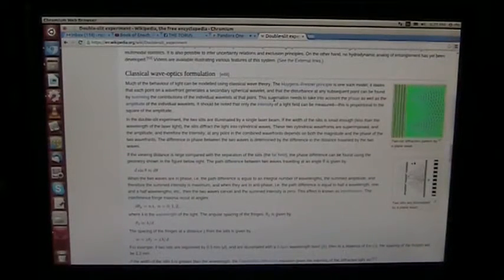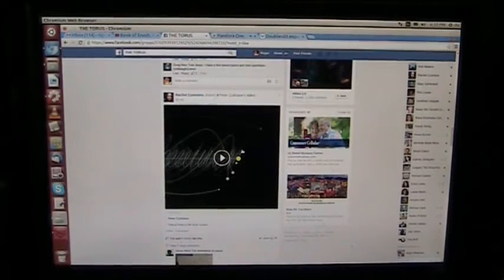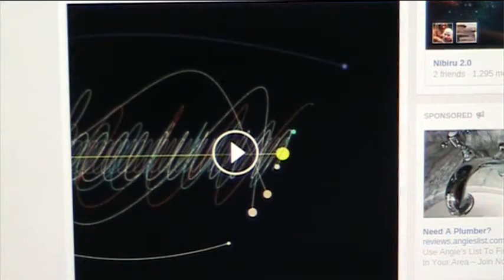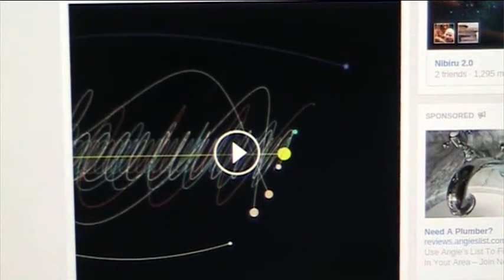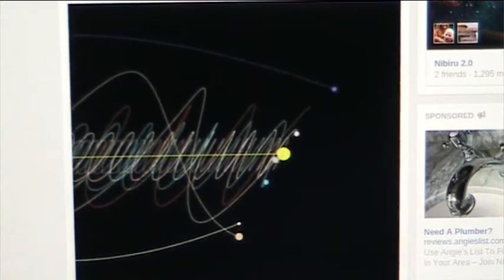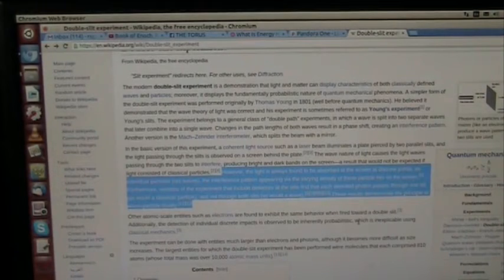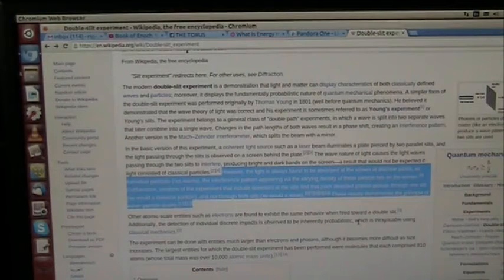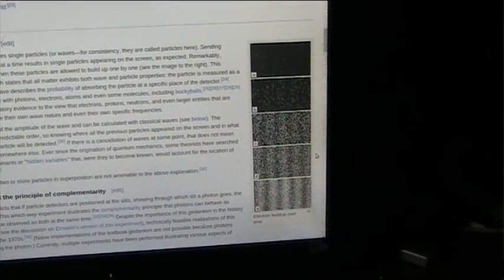Vortex Theory May Explain Photon Duality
WICKI. Wave–particle duality is the fact that every elementary particle or quantic entity exhibits the properties of not only particles, but also waves. It addresses the inability of the classical concepts "particle" or "wave" to fully describe the behavior of quantum-scale objects. As Einstein wrote: "It seems as though we must use sometimes the one theory and sometimes the other, while at times we may use either. We are faced with a new kind of difficulty. We have two contradictory pictures of reality; separately neither of them fully explains the phenomena of light, but together they do".[1] Various opinions have arisen about this. This is my take based on Particle Vortex Theory.